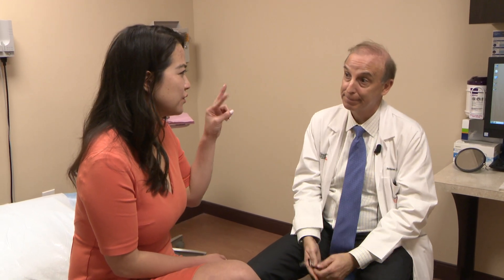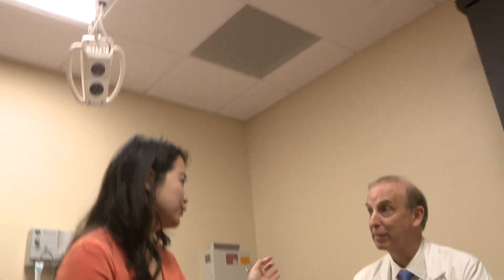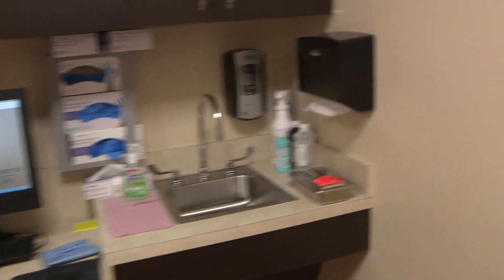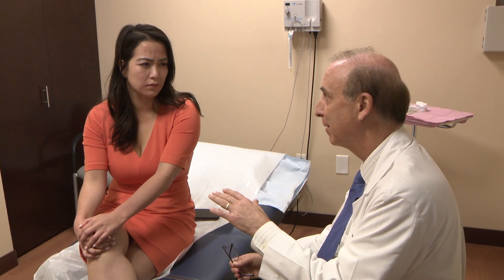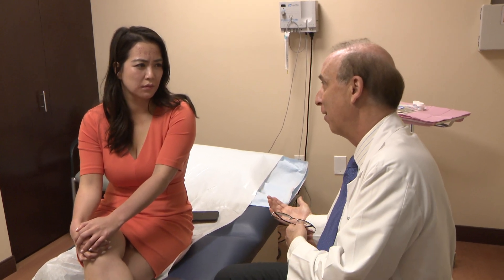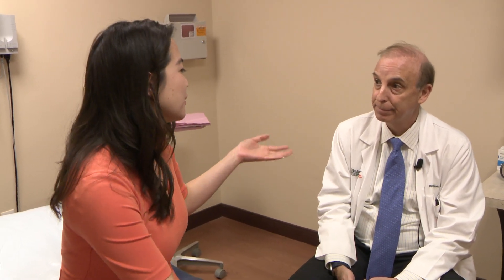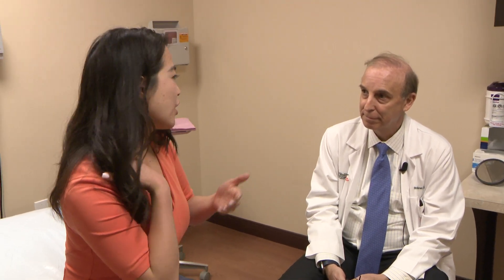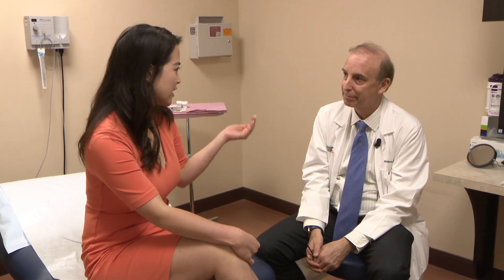WEB EXTRA: A Chat With Dermatologist Dr. Robert Krisner About Perioral Dermatitis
Dr. Robert Kirsner, chair of the University of Miami’s Phillip Frost Department of Dermatology, talks to CBS4's Frances Wang about the skin condition ‘perioral dermatitis.’ This is the unedited interview.